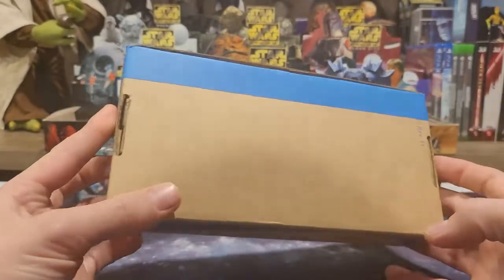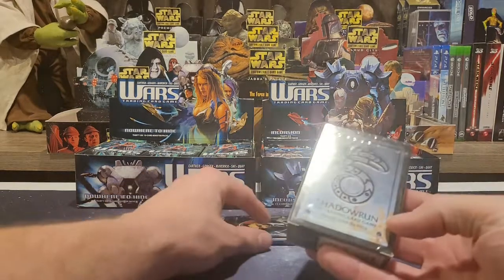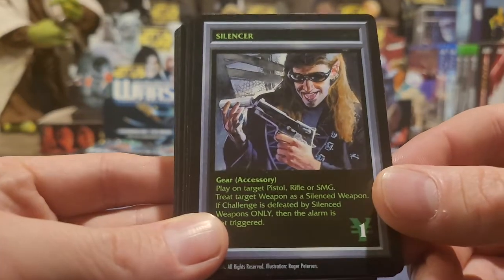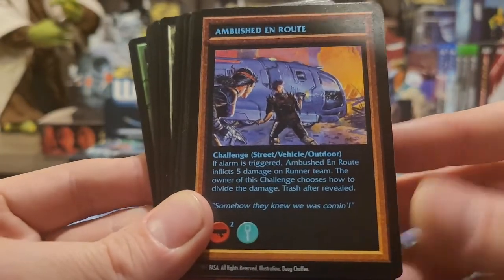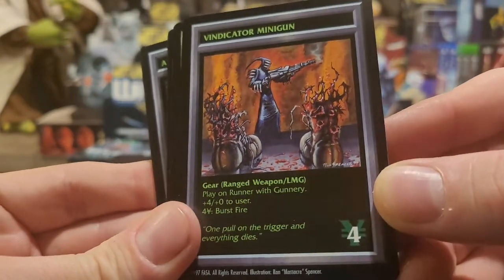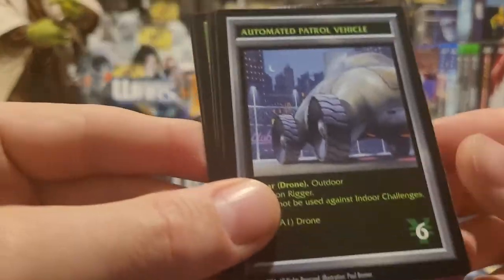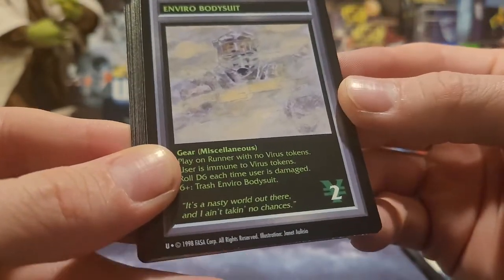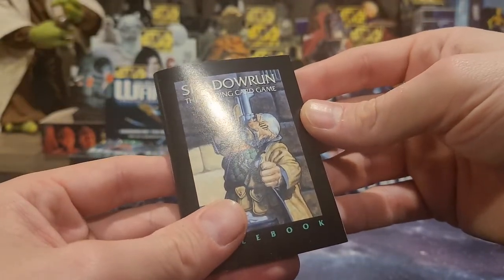Shadowrun: The Trading Card Game - Starter Deck Opening + BONUS UNDERWORLD Booster Pack Rip! (mm132)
In this episode of Minutia Minute, I rip a starter deck from the Shadowrun Trading Card Game.  I also rip a booster pack from the Underworld expansion!